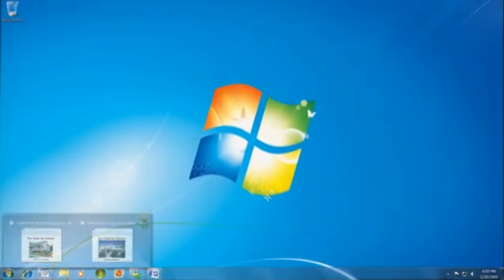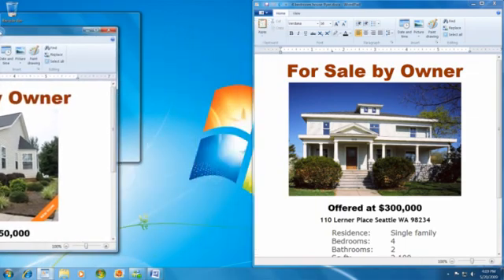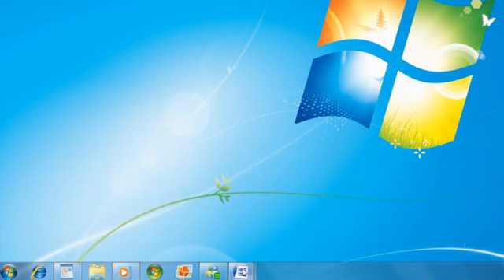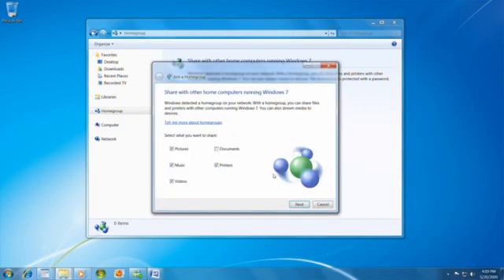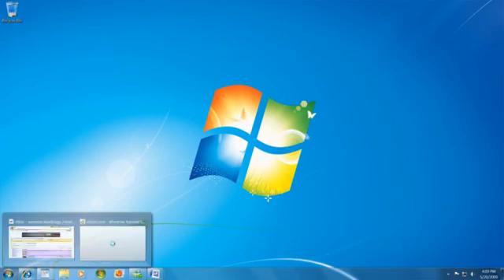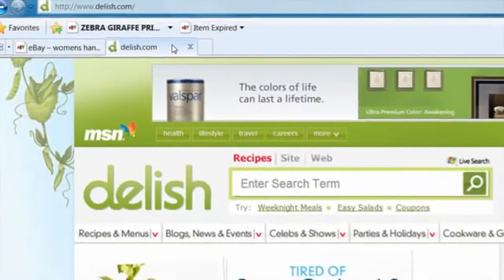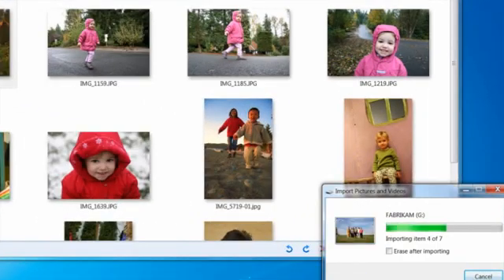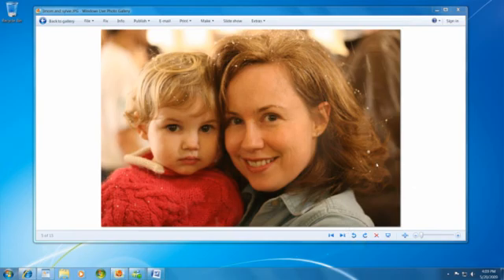Latika - Windows 7 Highlights : Simplifies everyday task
Windows 7 Highlights : Simplifies everyday task